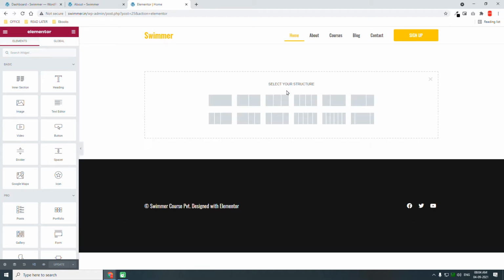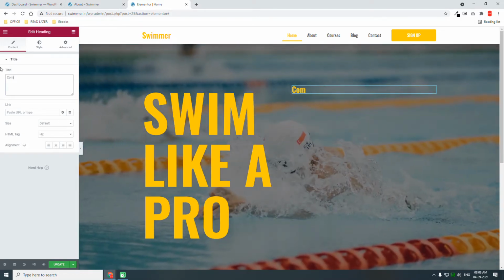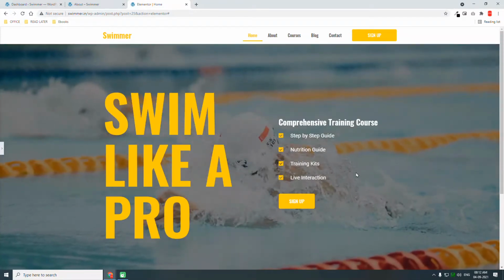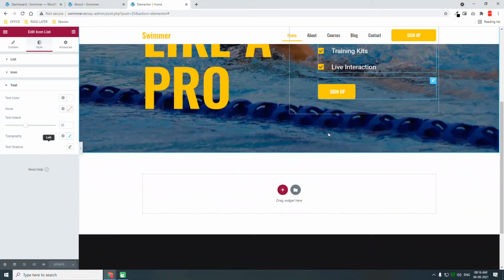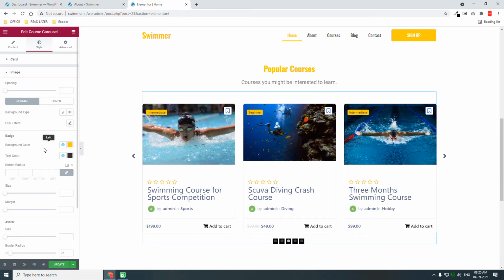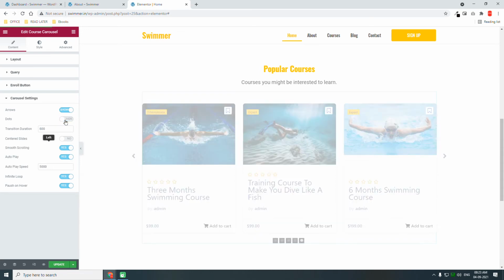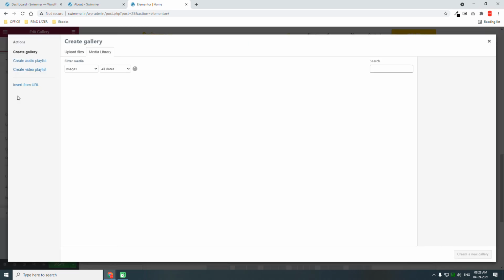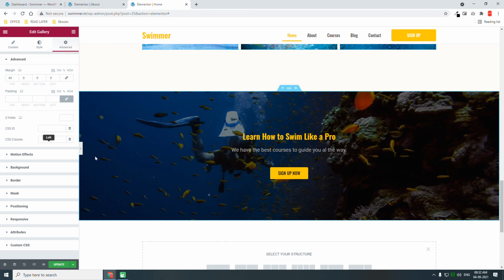[Ep7] Swimming Courses Website Design Tutorial for Beginners (Elementor, Woocommerce & Tutor LMS)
Watch this videos and learn how to design a swimming course website with WordPress, Elementor Pro, Tutor LMS & Woocommerce.